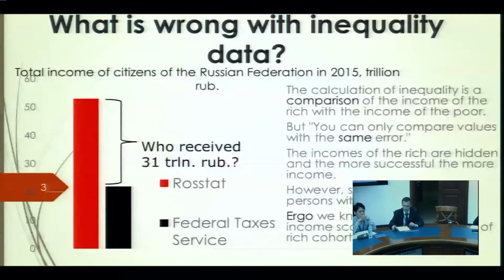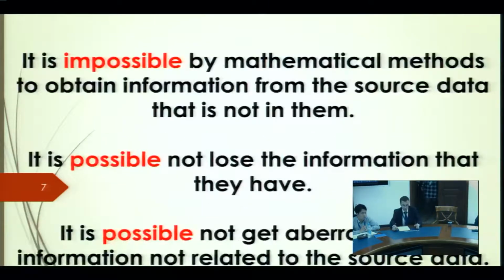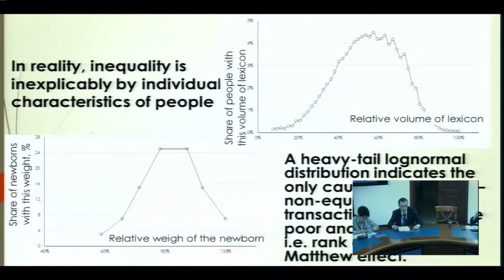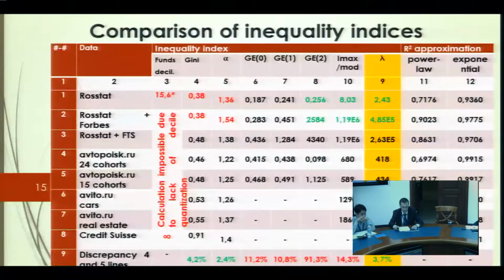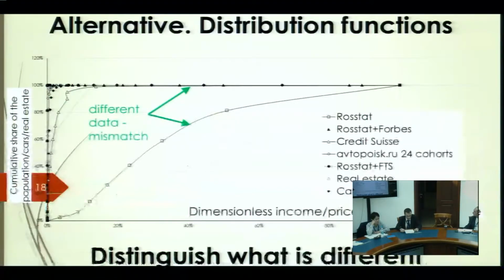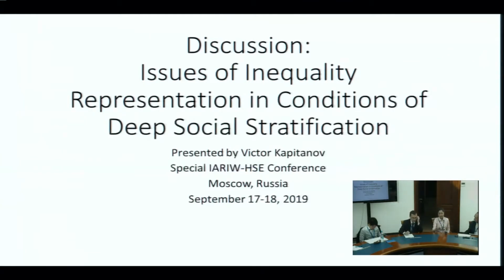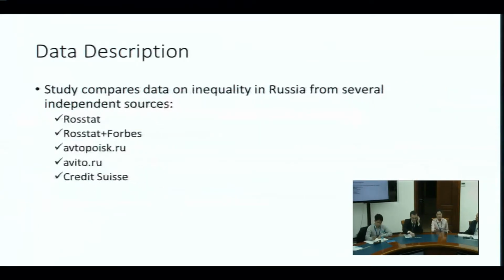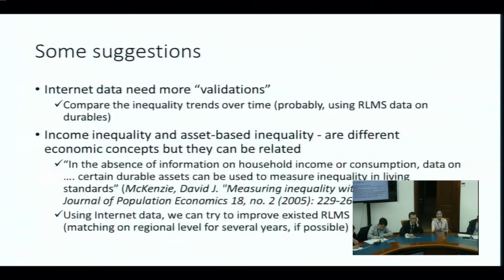Concurrent Session 3B: Income Inequality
Issues of Inequality Representation in Conditions of Deep Social Stratification
Victor Kapitanov (Polyus Research Institute of MF Stelmakh JSC, Russia)